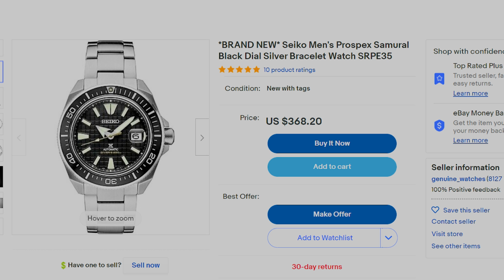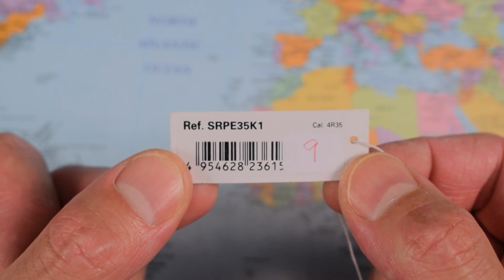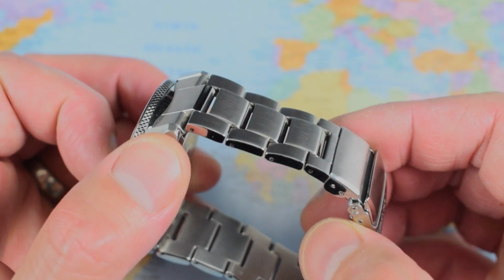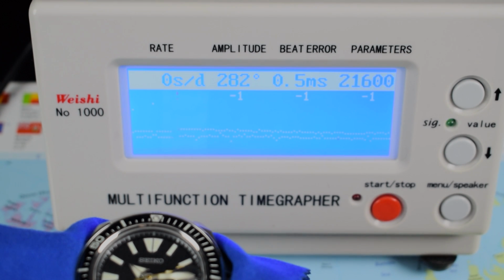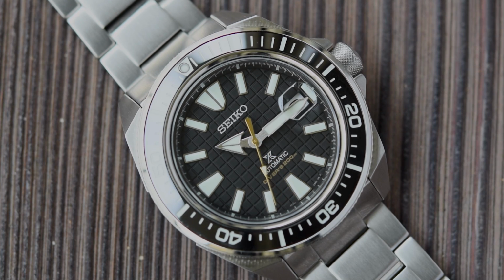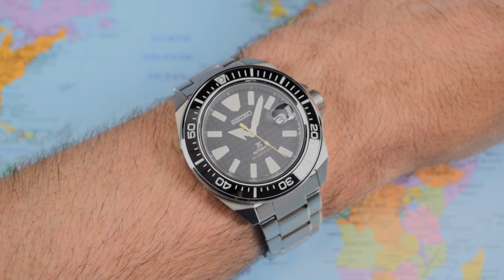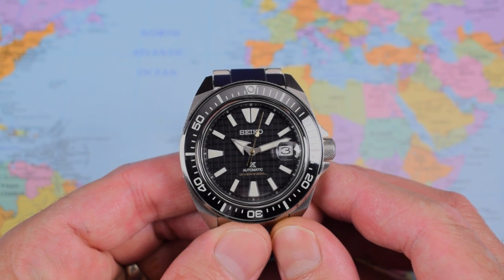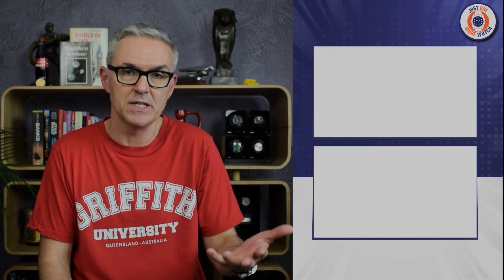The Ultimate Samurai! Seiko SRPE35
*PLENTY OF THEM ON EBAY!*

I am a big fan of the Seiko King Turtle, will I like the King Samurai as much? These are so good, I see very little reason to buy the base model any more. Cheers, Jody